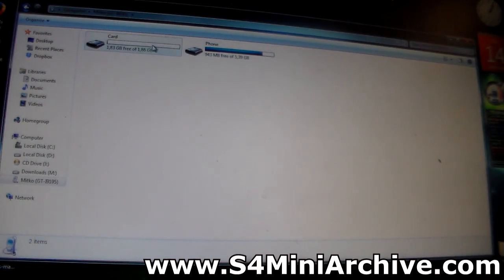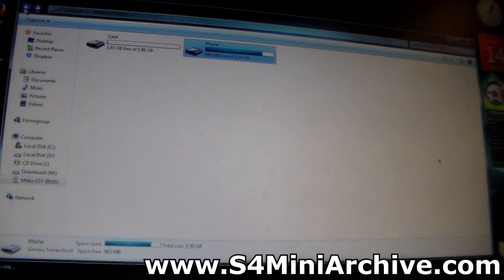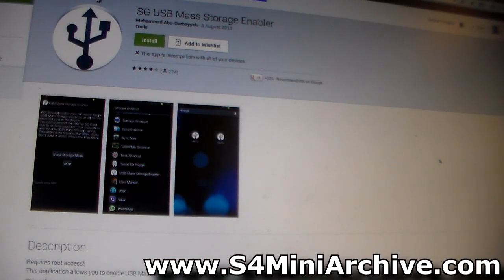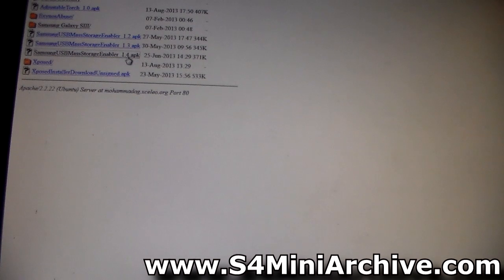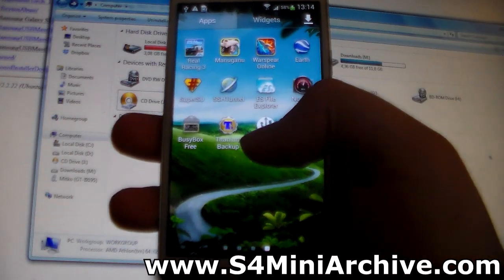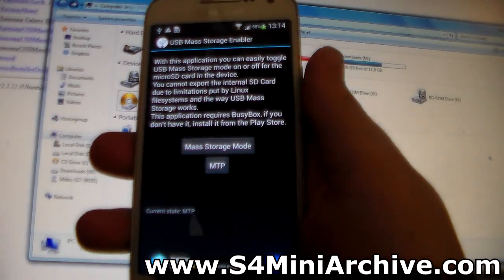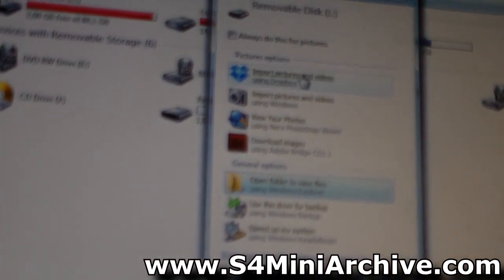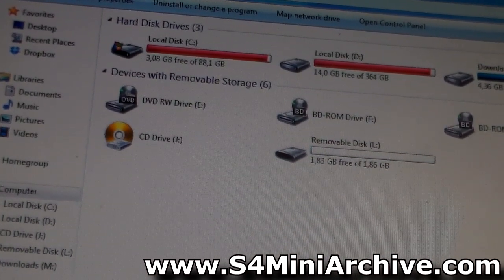How to enable USB Mass Storage on Samsung Galaxy S4 Mini